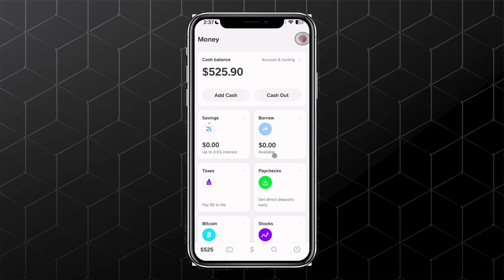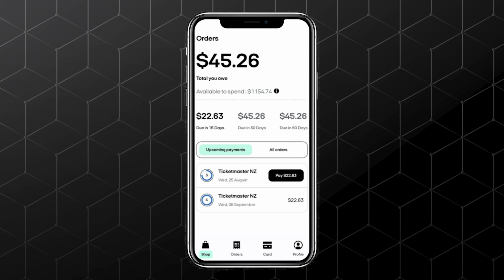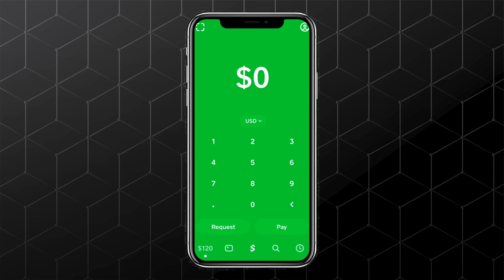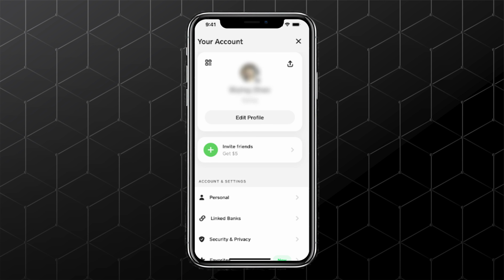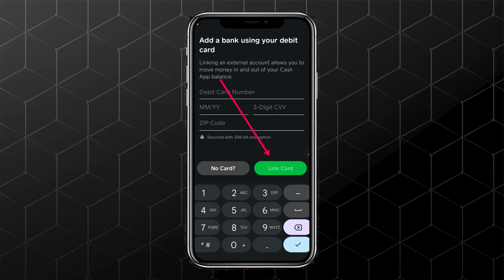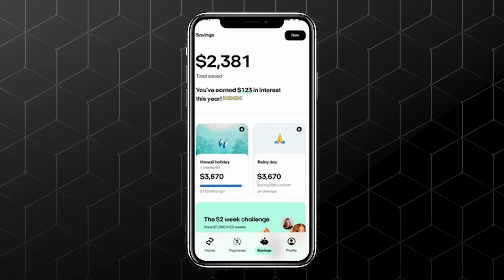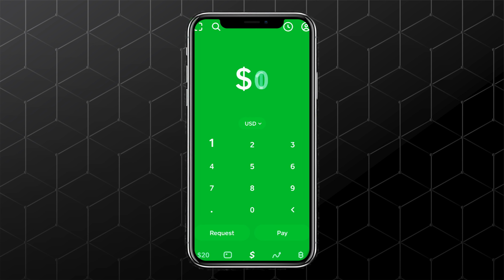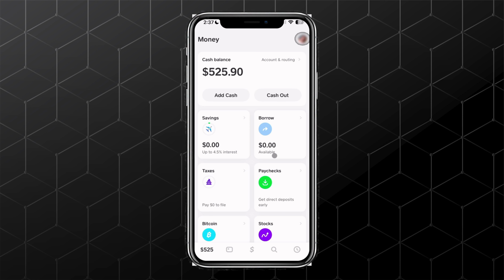How to Use Afterpay Money on Cash App (2026) ✅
Want to use your Afterpay funds with Cash App? This step-by-step guide shows you how to transfer, spend, or manage your Afterpay money through Cash App in 2026. Learn the best methods, potential fees, and tips to make the most of both platforms for seamless transactions.